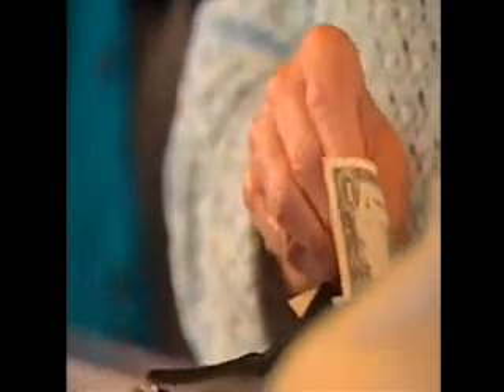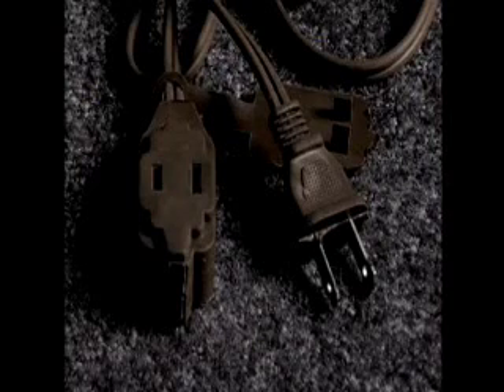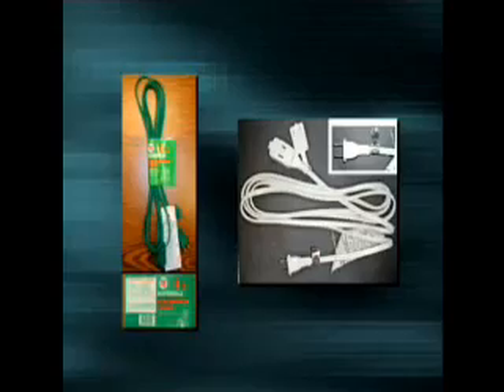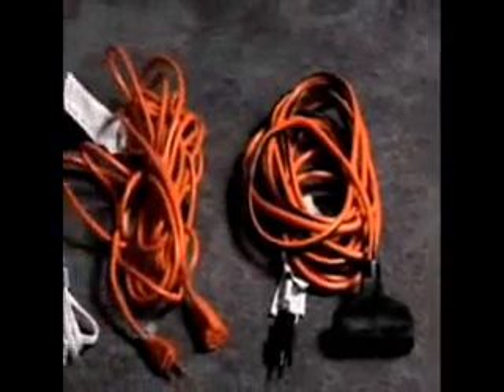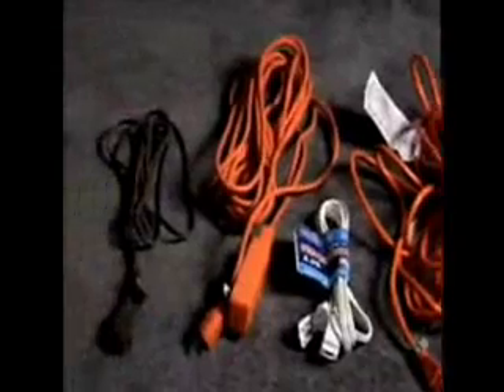Counterfeit Extension Cords